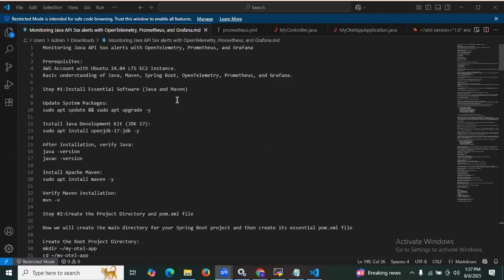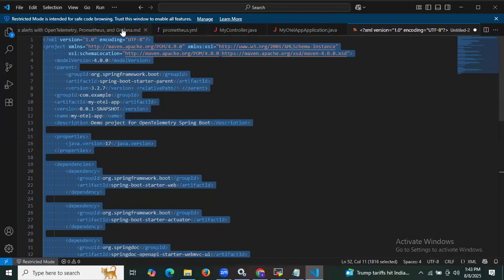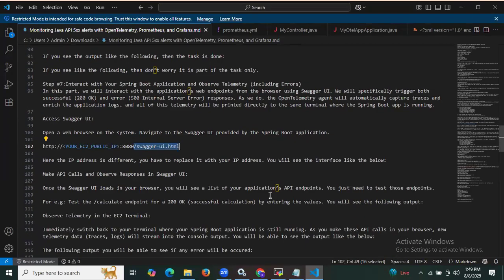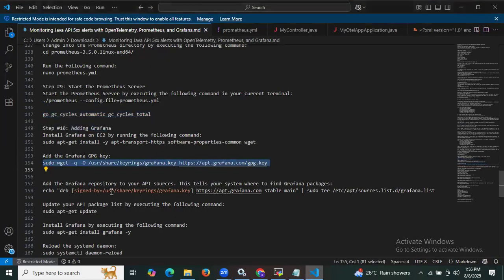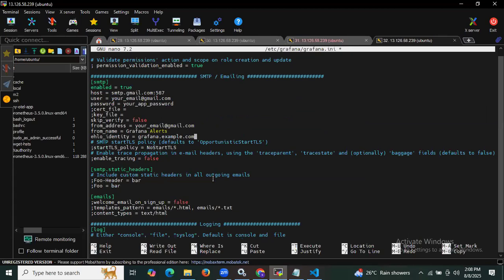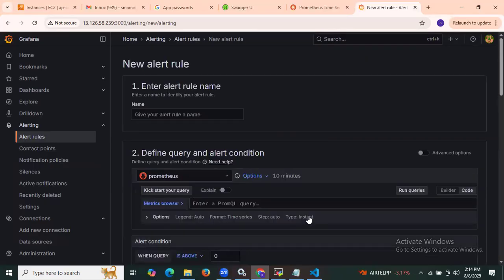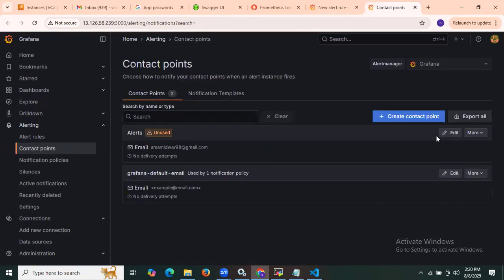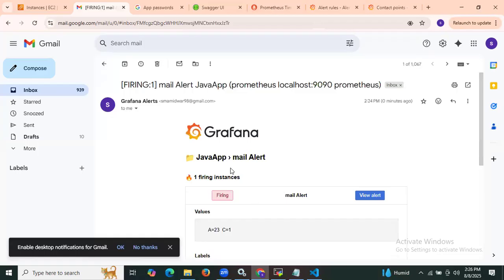Monitoring Java API 5xx alerts with OpenTelemetry, Prometheus, and Grafana | Observability with OTEL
In this video, we are going to cover Monitoring Java API 5xx alerts with OpenTelemetry, Prometheus, and Grafana | Observability with Opentelemetry
0:00 Install Essential Software (Java and Maven)
2:00 Create the Project Directory and pom.xml file
5:00 Create Java Source Directory and Main Application Class
10:00 Build the Spring Boot Application and Download the OpenTelemetry Java Agent
20:00 Run the Application with OpenTelemetry Logging Exporter
25:00 Interact with Your Spring Boot Application and Observe Telemetry (including Errors)
30:00 Setting up Prometheus to collect metrics from your Spring Boot application through the OpenTelemetry Java Agent
35:00 Monitoring Java API 5xx alerts with OpenTelemetry, Prometheus, and Grafana

Monitoring Java API 5xx alerts with OpenTelemetry, Prometheus, and Grafana